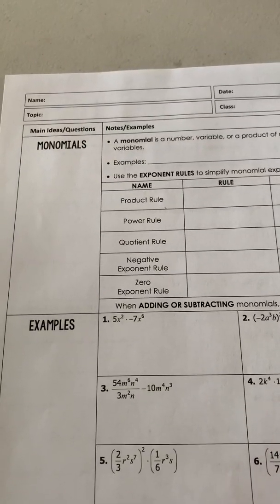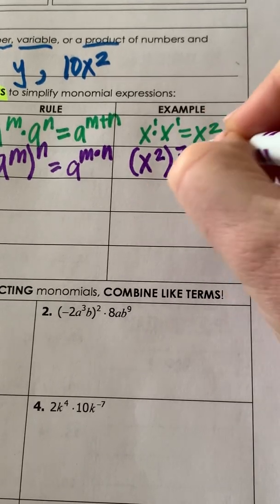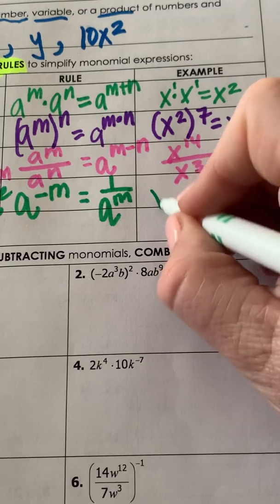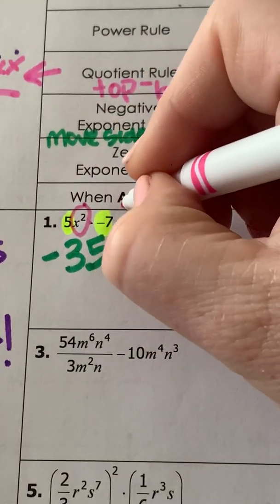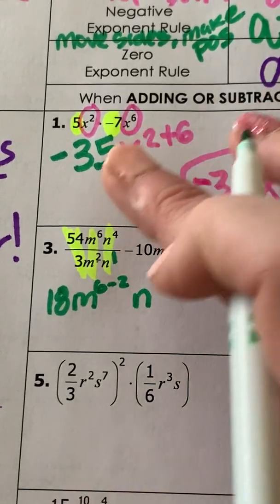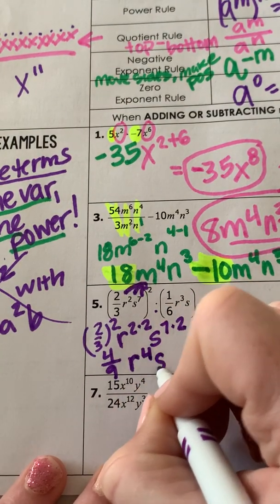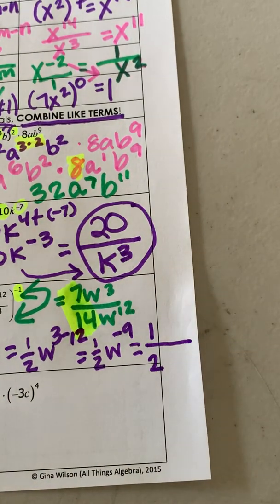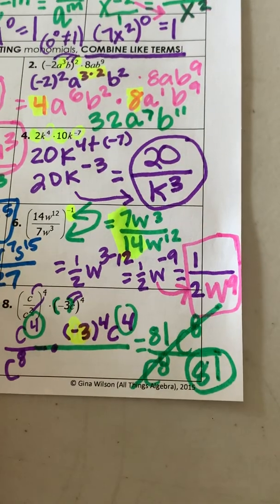Alg 2 unit 5 lesson 1 page 1